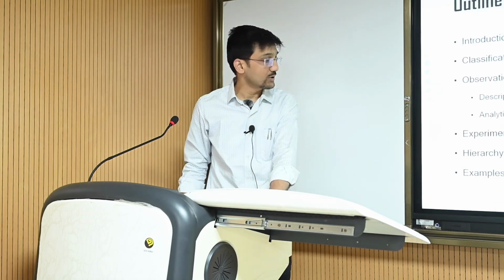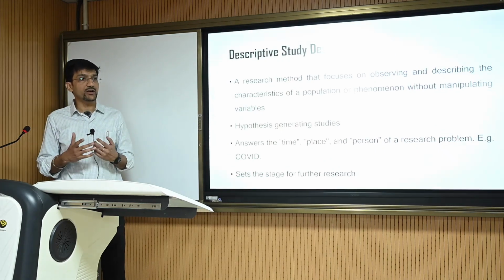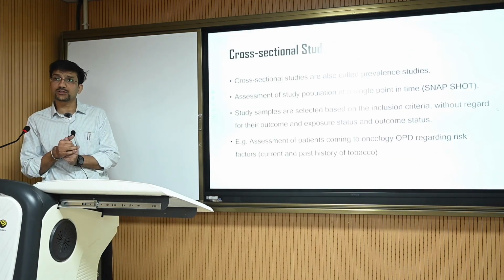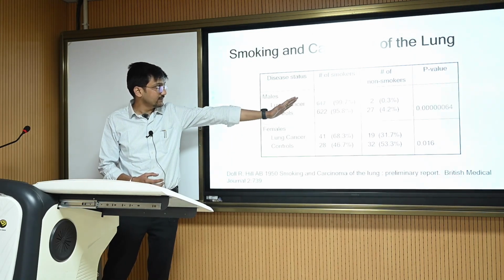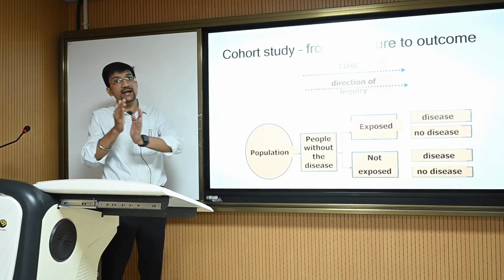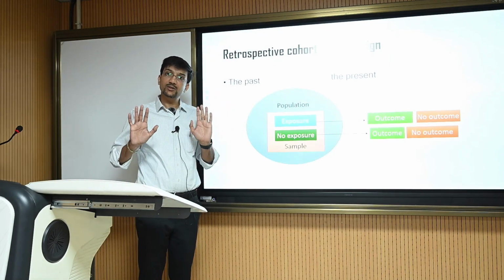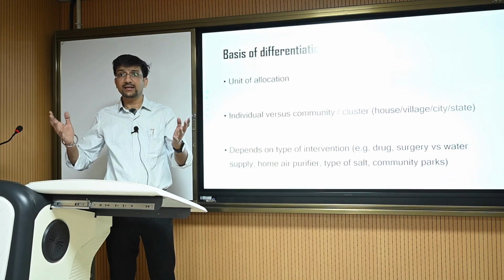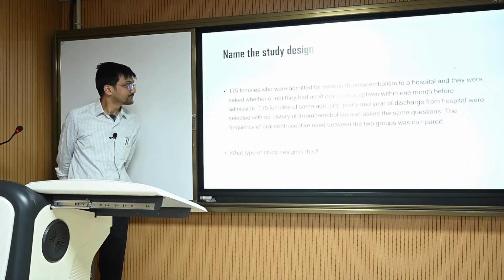HTAIn-BHU workshop on systematic review, meta-analysis and cost effectiveness analysis: lecture 3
Dr. Ayush Lohiya, Associate Professor (Public Health) · Kalyan Singh Super Specialty Cancer Institute, Lucknow speaking on "Research Designs"
Understanding research designs is important for systematic reviews and data synthesis, without understanding the design one cannot understand the outcome measures to be used and biases that may be introduced. Assessment of the quality of literature and tools used for the same are also dependent on research designs.